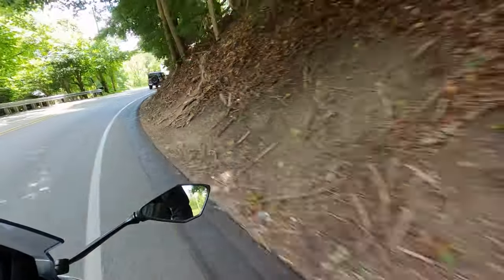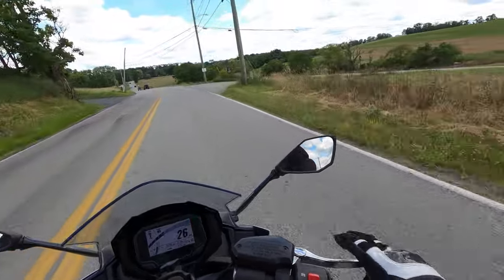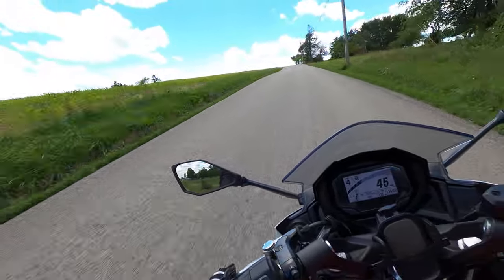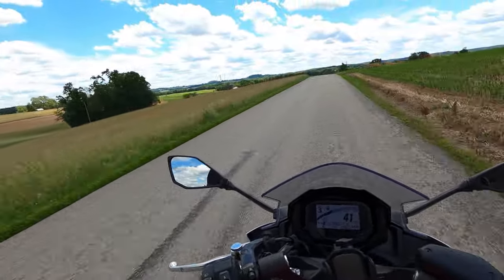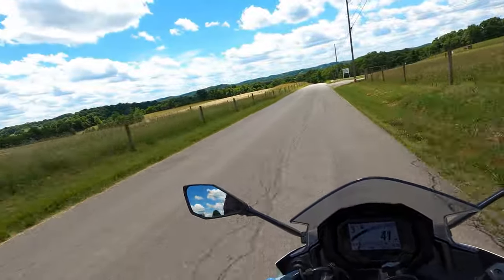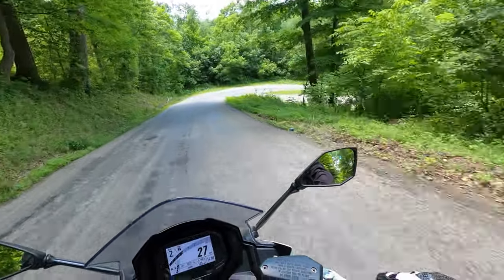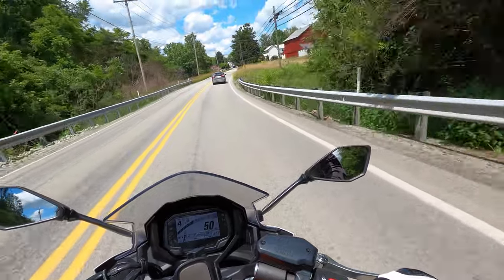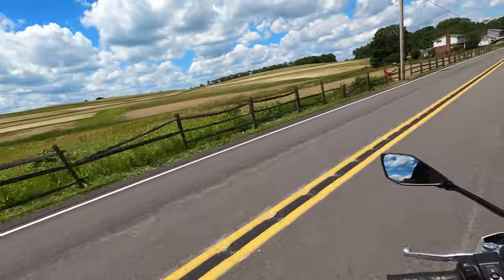Tips for New Moto vloggers: 2023 Ninja 650: Beginner rider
This is just a quick video regarding tips for new riders. Feel free to drop any comments below.
I know what a horrible description. like wtf? like Is anyone even reading this? idk anyways drop that sub bros.